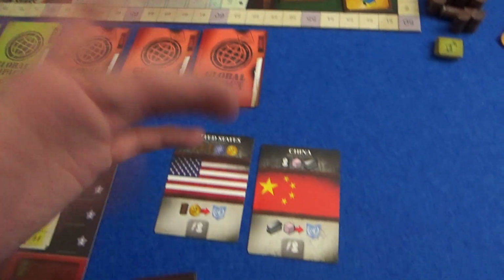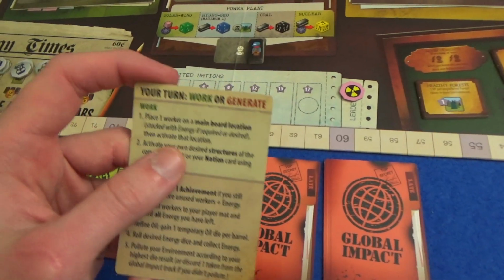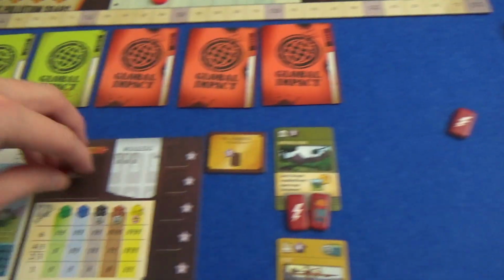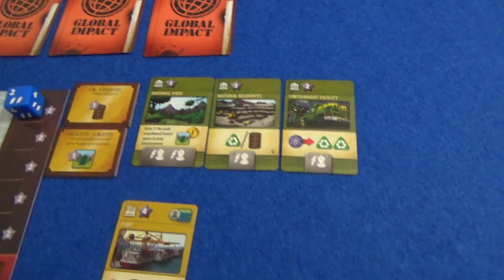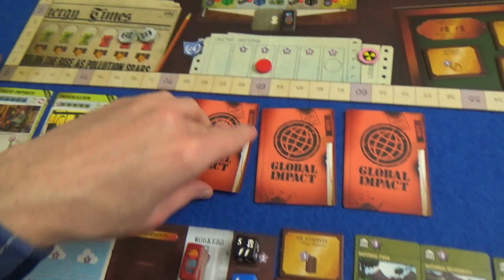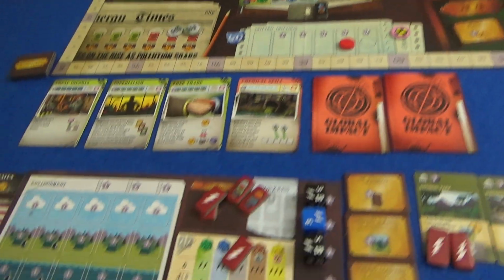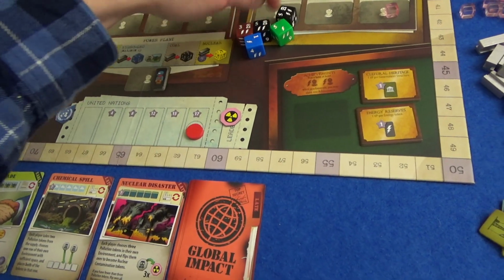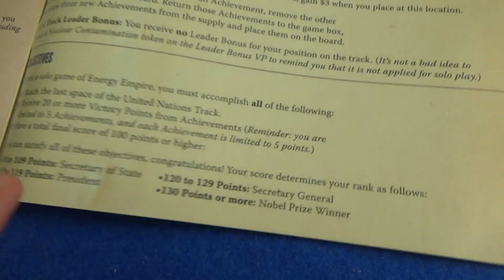The Manhattan Project: Energy Empire - Solo Playthrough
A full solo game of The Manhattan Project: Energy Empire